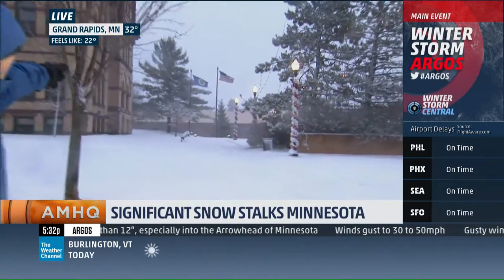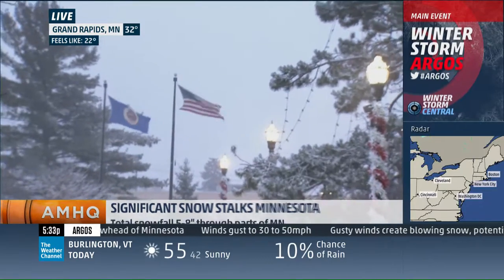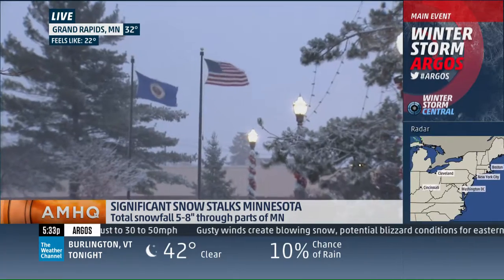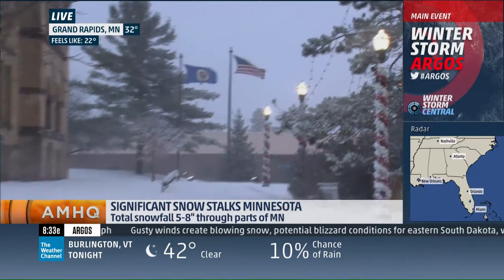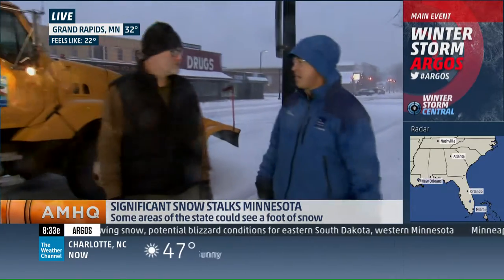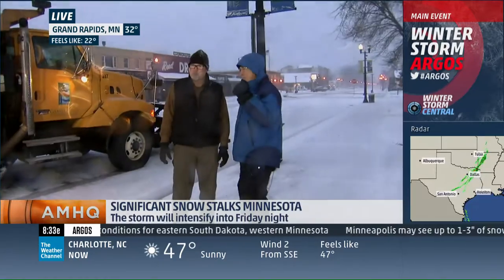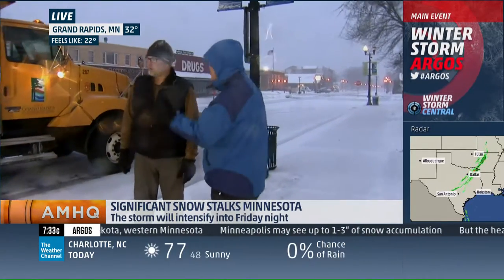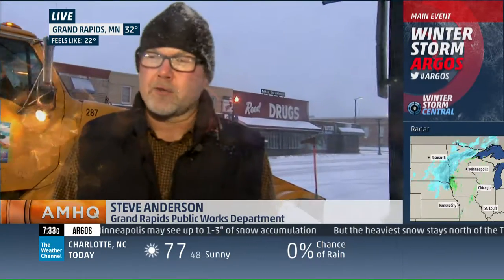Mike Seidel The Weather Channel Grand Rapids, MN Snowstorm 6:30 AM 11-18-2016